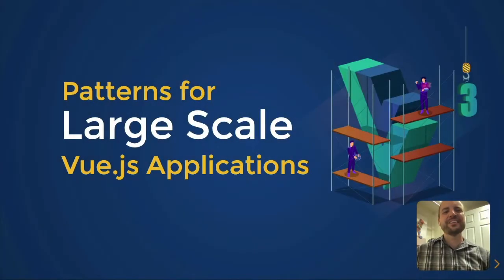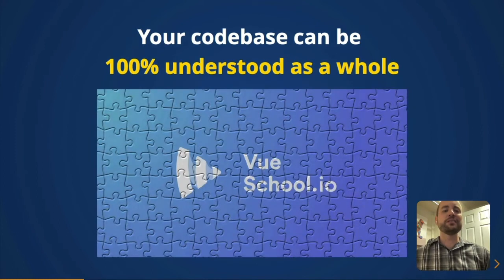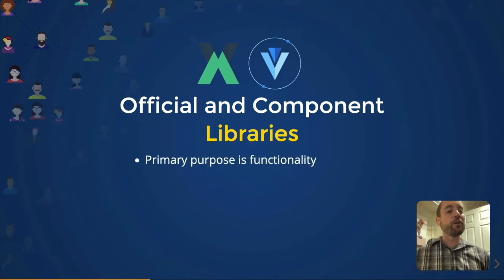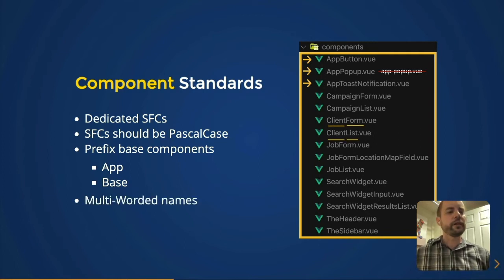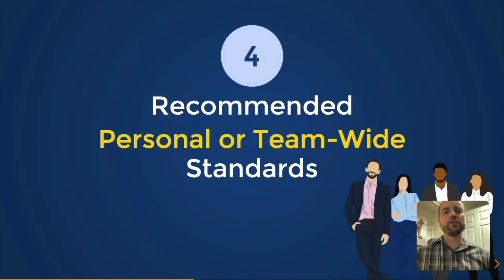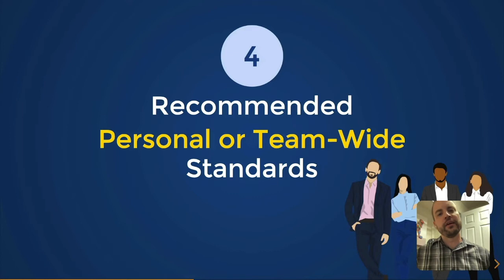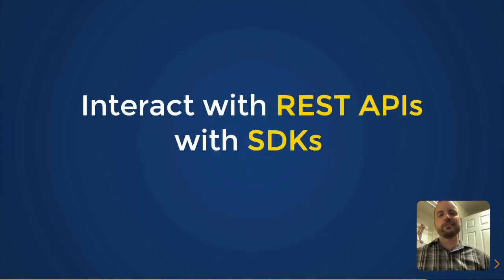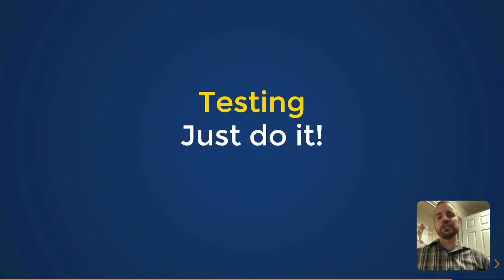Daniel Kelly - Large Scale App patternsfor Vue.js (Hackathon Flash Talk)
In this talk, Daniel shows how Vue developers can make their projects more predictable and easy to maintain by using a few tricks.